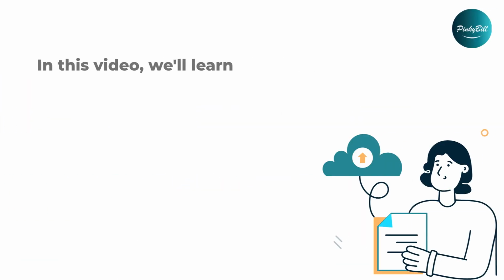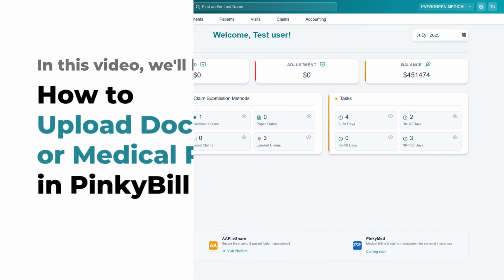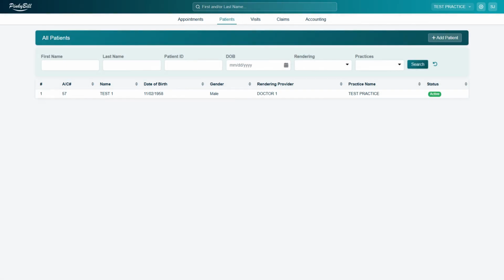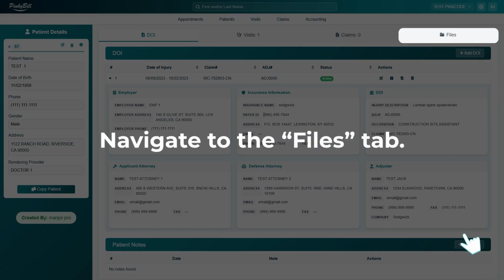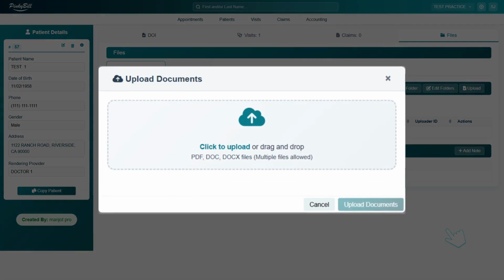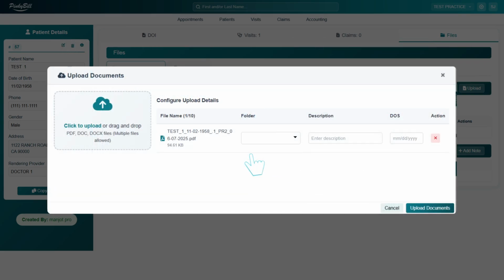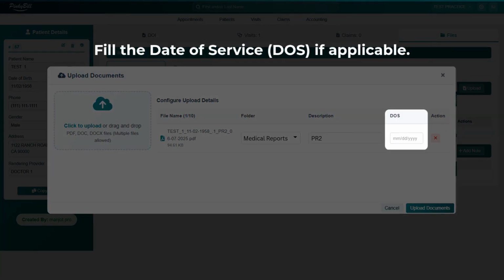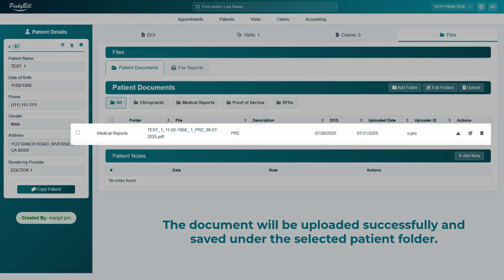How to Upload Documents or Medical Reports in PinkyBill | Quick Tutorial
Learn how to upload patient documents and medical reports in PinkyBill CMS in just a few simple steps! 📄
This tutorial will show you how to attach, organize, and manage files securely within your practice for easy access anytime.